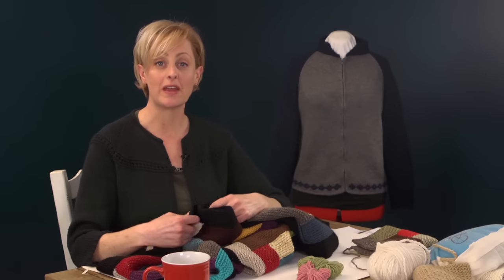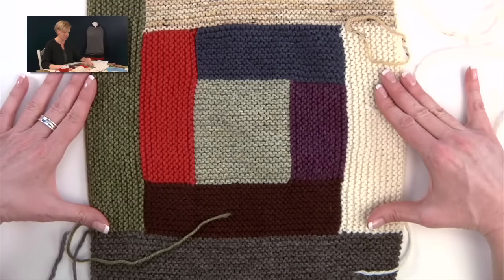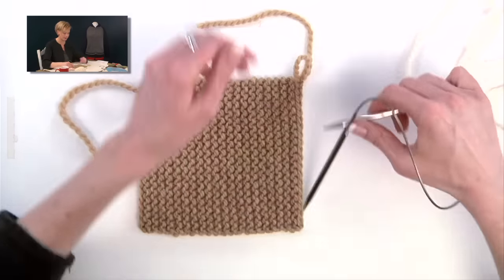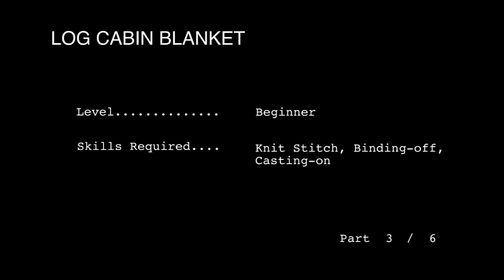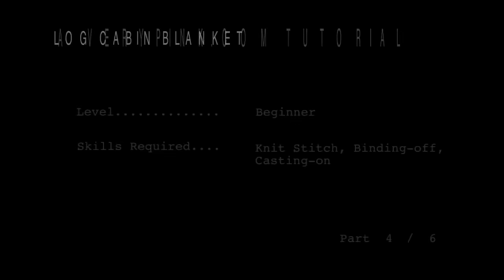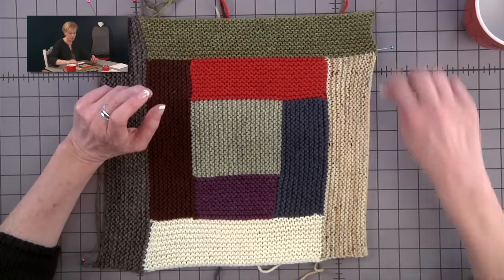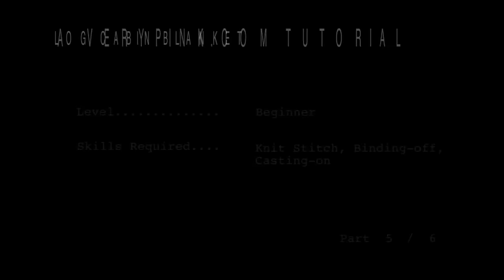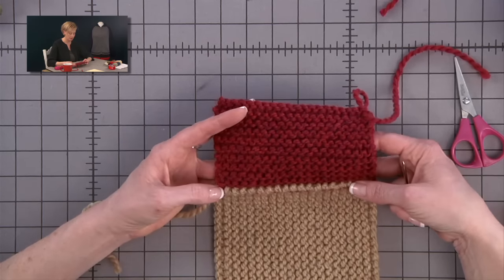Learn to Knit a Log Cabin Blanket